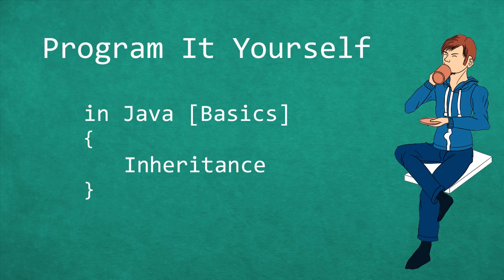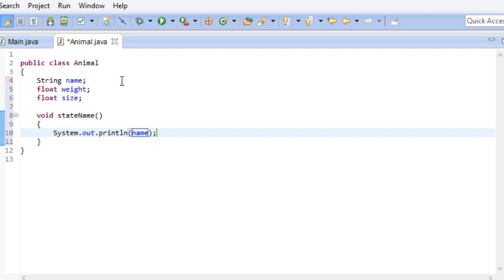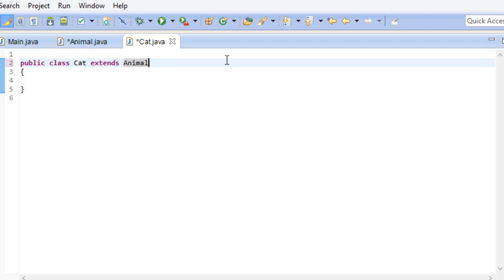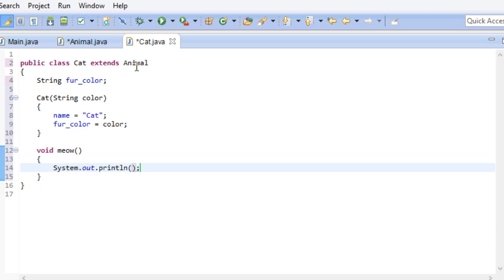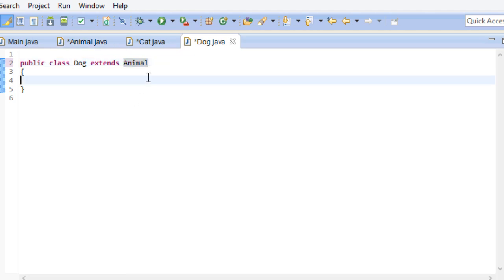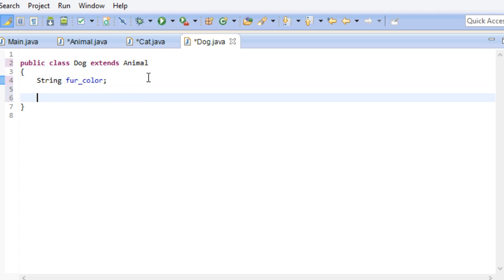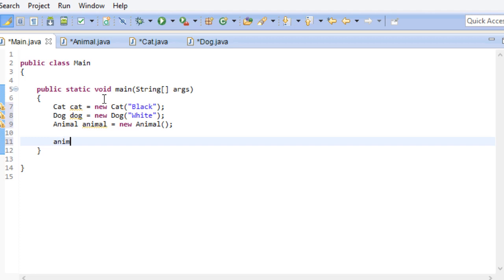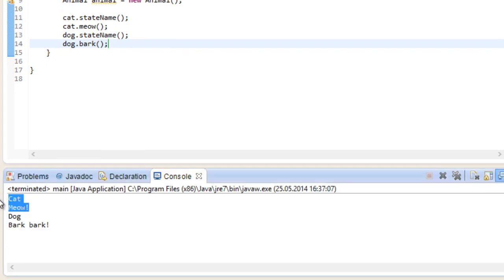Program It Yourself in Java [Basics] - 18 - Inheritance